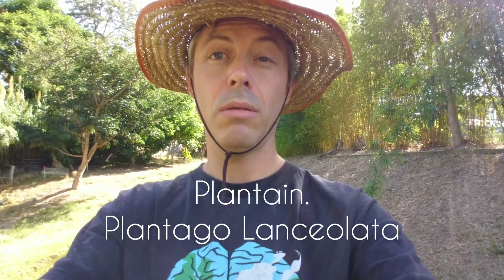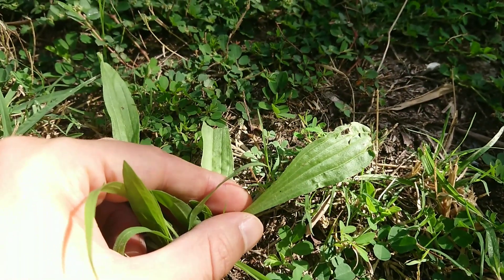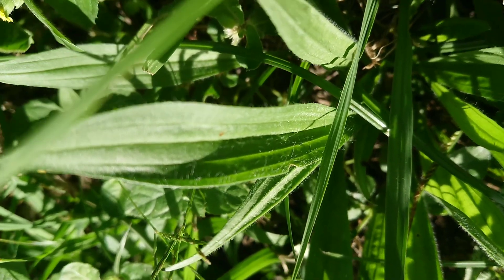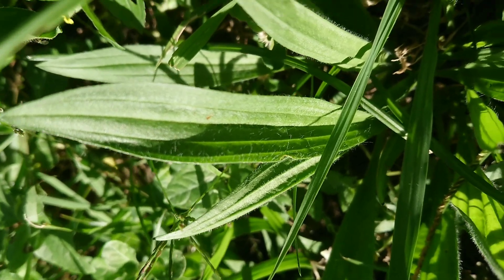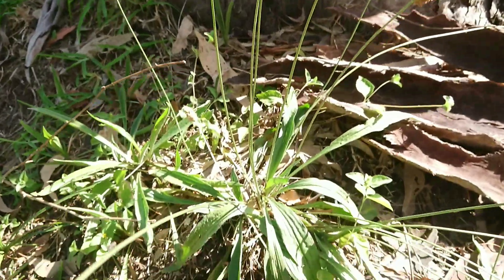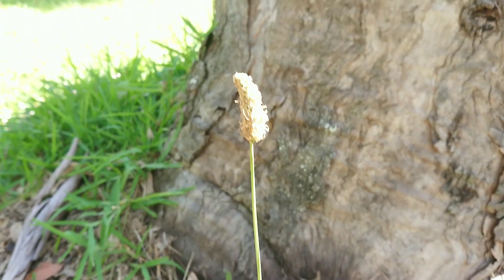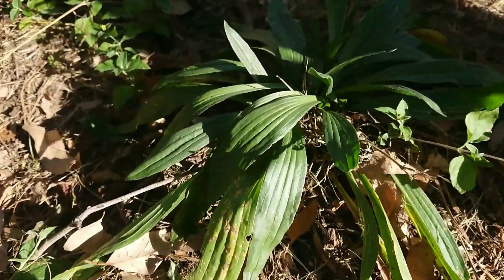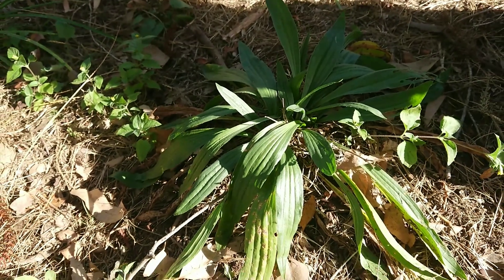Foraging: Plantain, Plantago Lanceolata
For people wanting to get started with basic foraging. Many foraging videos are long, seem to focus a lot on the forager's knowledge of plants rather than the plants themselves, have multiple plants and not enough close up footage of the actual plants. So these are made for plant identification and reference purposes, so each vid is of a single plant, 3 to 5 minutes long and consists of compiled footage of the plant in the natural environment. I'm not here to make a YouTube career, just wanting to put the knowledge out there in a simple format peope can easily put into practise in the impending hard times. Always use common sense ie wash before eating, do your own research using the provided latin name to find out about the nutrition facts and recipies. Don't eat anything unless you're 100% certain you've identified it correctly - that's what these videos are to help with!